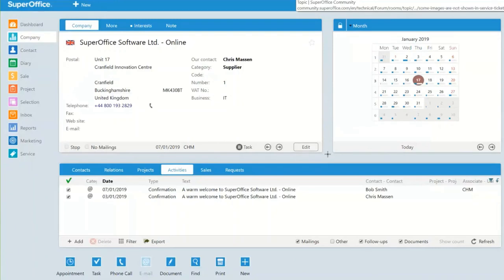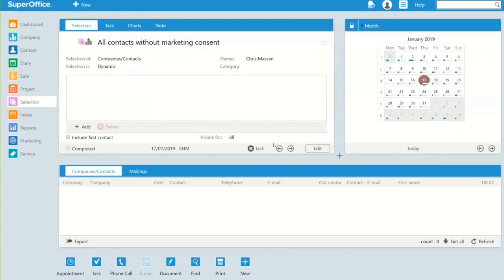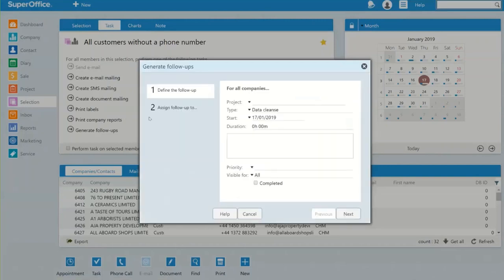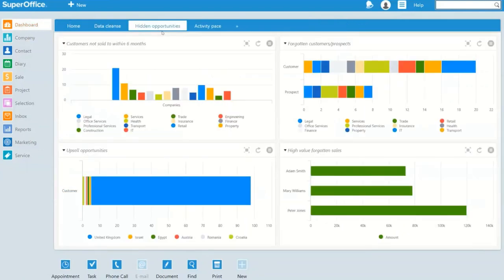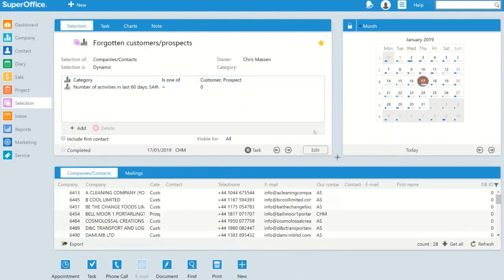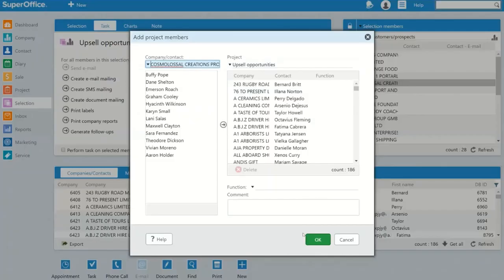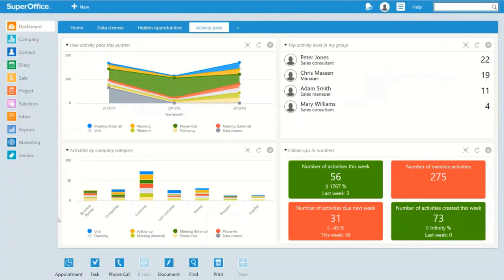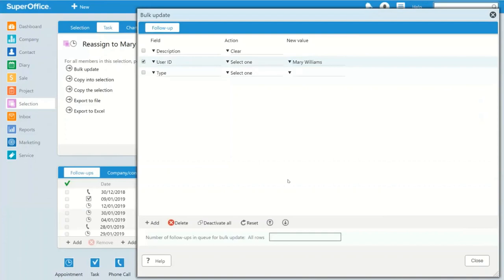Uncover the hidden treasures within SuperOffice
Here is the first in our series of invaluable webinars, as we show you how to increase your ROI with SuperOffice CRM.

Using core functionality, we’ll demonstrate a range of powerful techniques using standard tools, such as dashboards, selections, bulk update and much more.

You’ll learn how to cleanse and analyse your data, and be able to clearly identify your sales targets for 2019 and beyond!